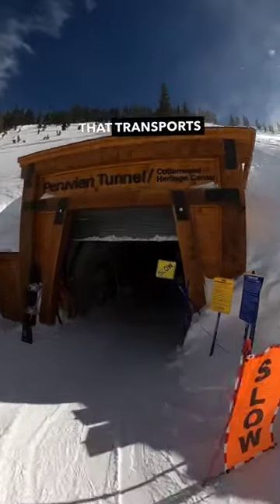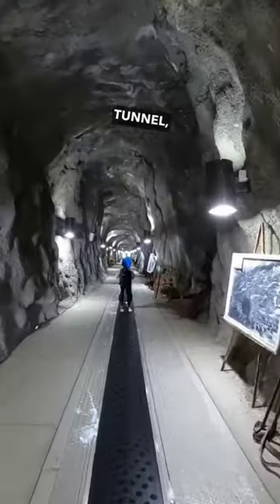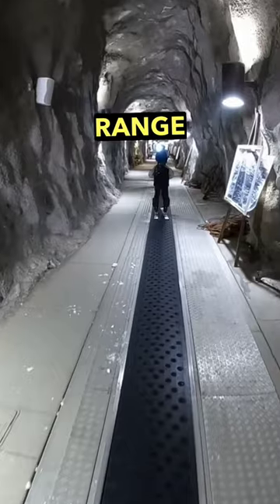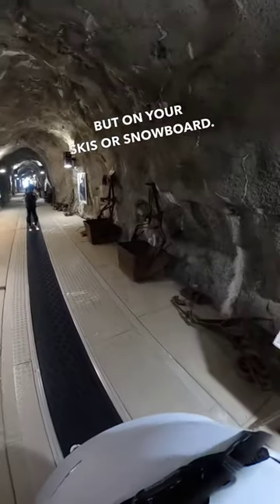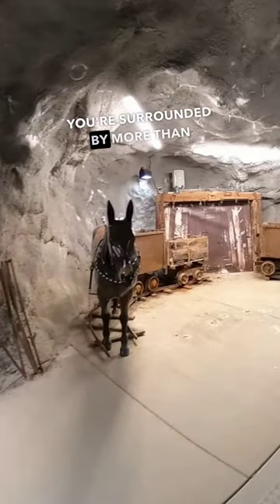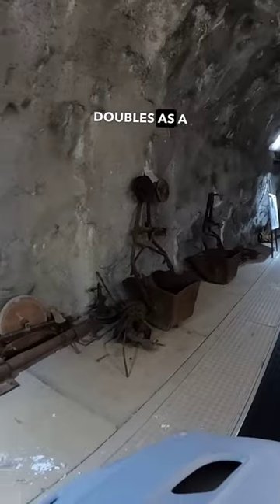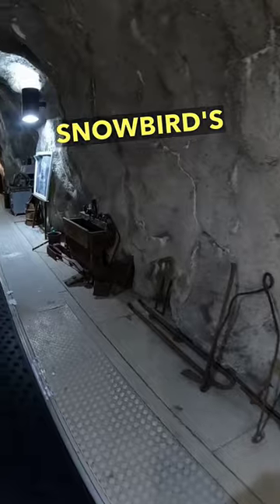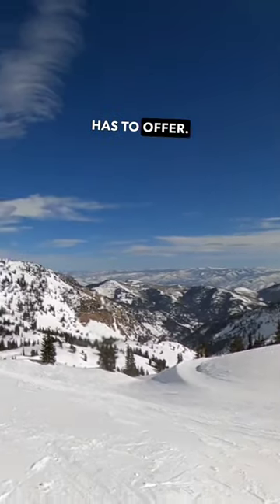A Magic Carpet Ride!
Embark on a unique journey through the heart of Snowbird Ski Resort with our latest adventure video. Dive into the Peruvian Tunnel, a remarkable engineering feat nestled in the majestic Wasatch Range of Utah, which offers skiers and snowboarders an extraordinary experience. This isn't just any tunnel; it's a gateway through time, doubling as a museum filled with captivating photos, displays, and artifacts that narrate Snowbird's storied past.

Witness firsthand the magic of gliding on a conveyor belt through the 600-foot tunnel, surrounded by the echoes of history and the solid rock of the mountains. Emerging from the tunnel, you're greeted by breathtaking, untouched skiing terrains, promising an unforgettable adventure on the slopes.

Join us as we ski through time in the Peruvian Tunnel, a unique blend of adventure, engineering, and history, and discover why this isn't just a tunnel—it's an invitation to explore the pages of history with every turn.